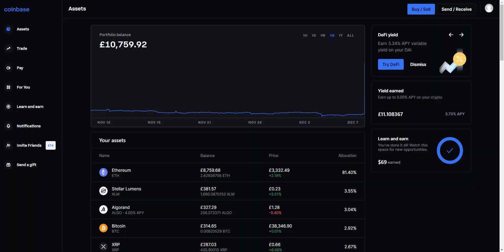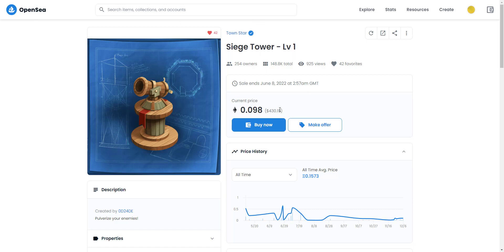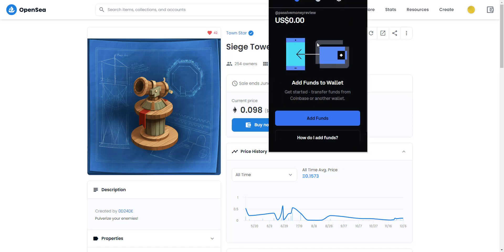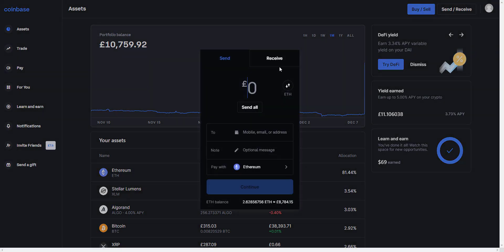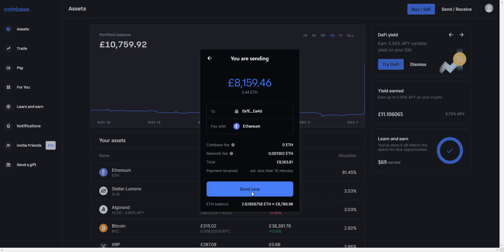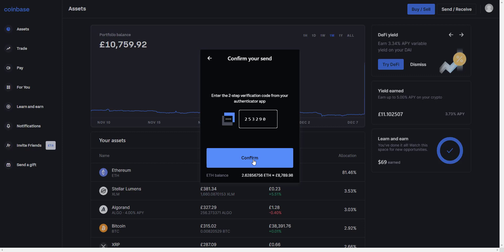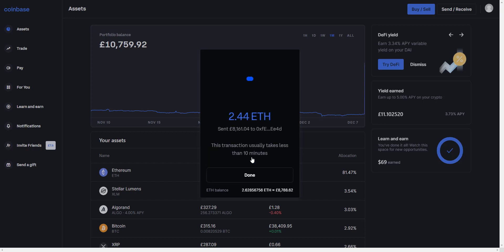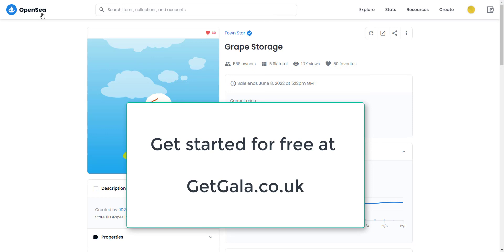How to Send Ethereum from Coinbase to Coinbase Wallet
In this video, I send Ethereum from Coinbase Exchange to Coinbase Wallet.

I'm doing this so that I can buy NFTs for Gala Games at OpenSea.  Once I have Ethereum in Coinbase Wallet, I can then link that to Opensea and easily purchase NFTs.

Those NFTs can remain in Opensea as part of my collection or I can send them over to Gala Games.

I hope this has been of use, please check out the other videos in this series.